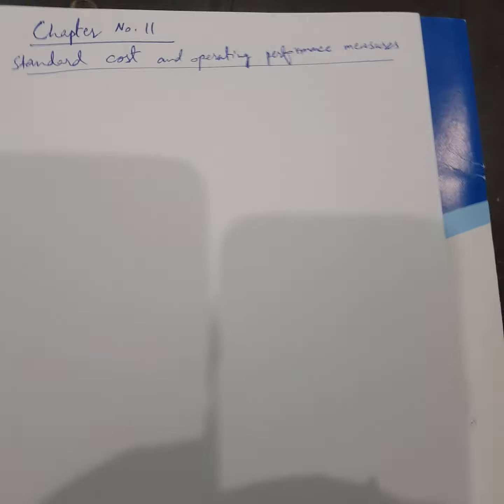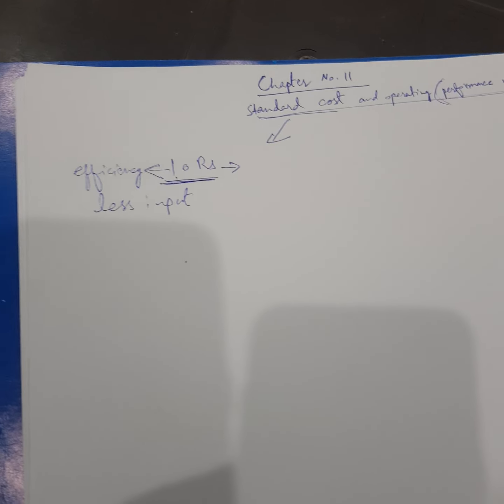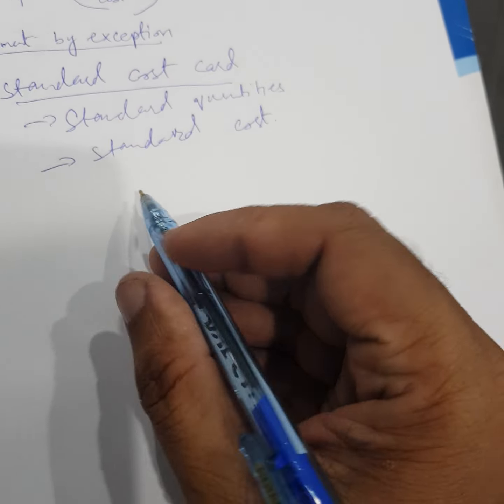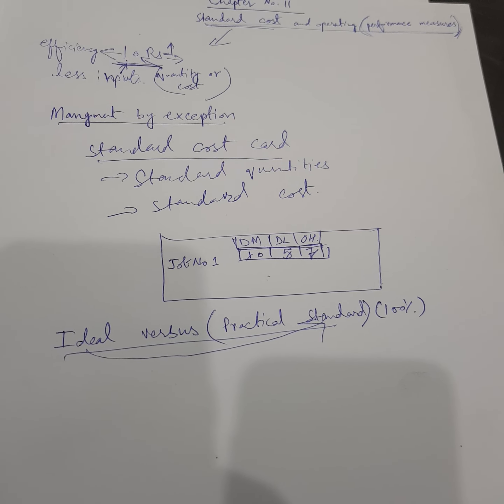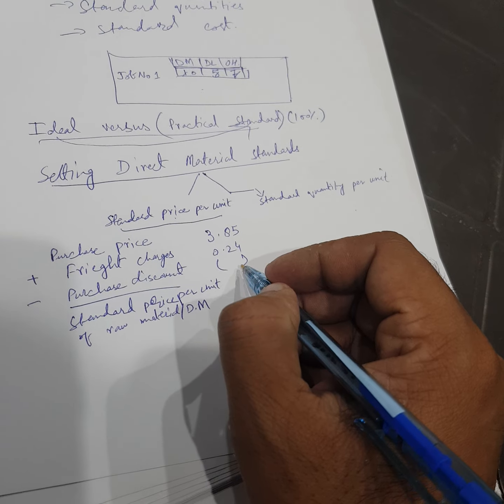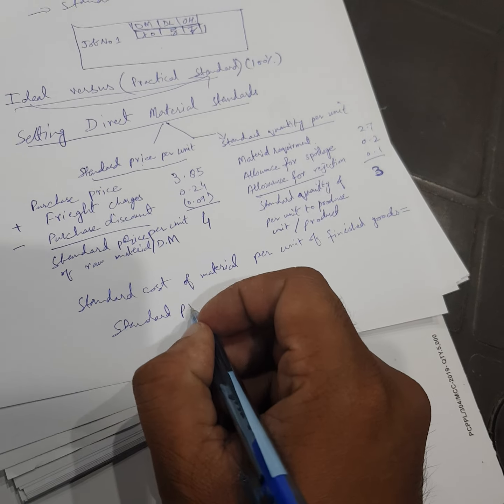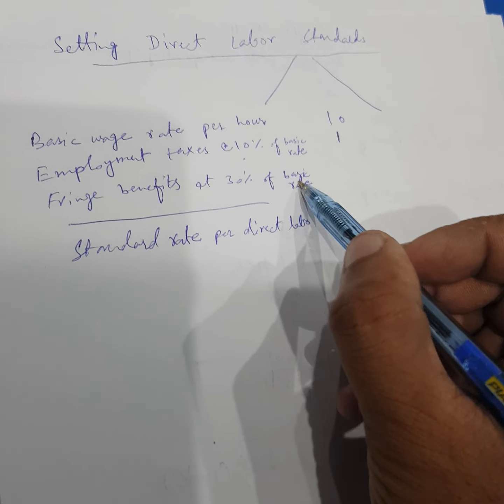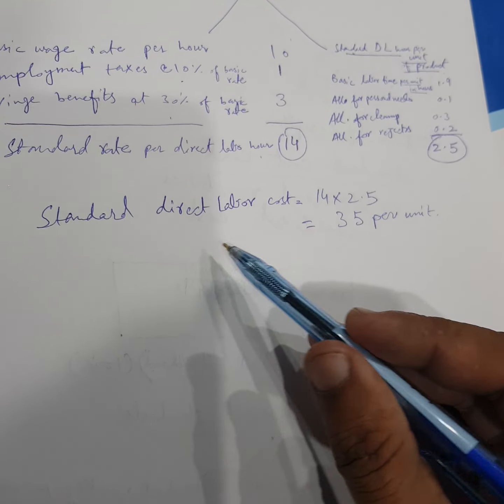lecture 21 part 1